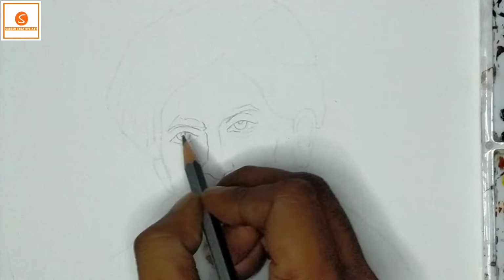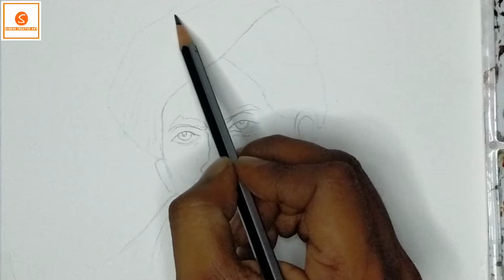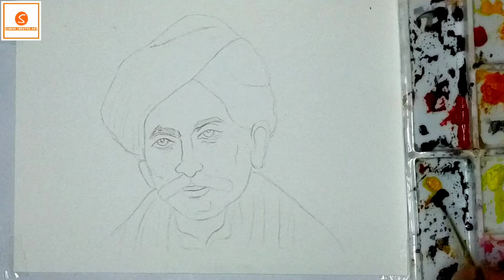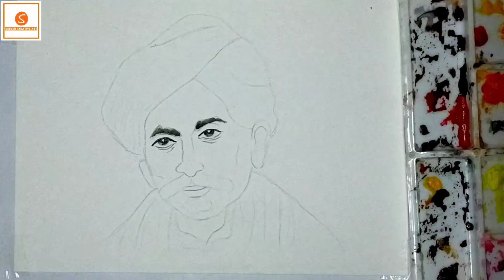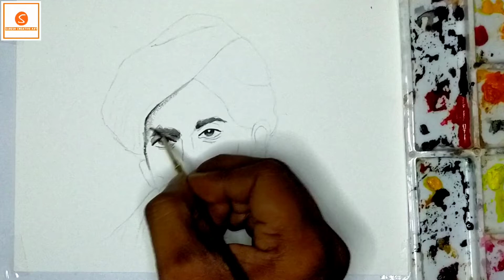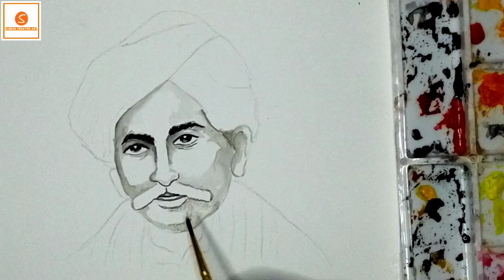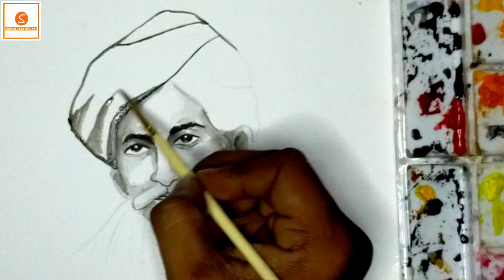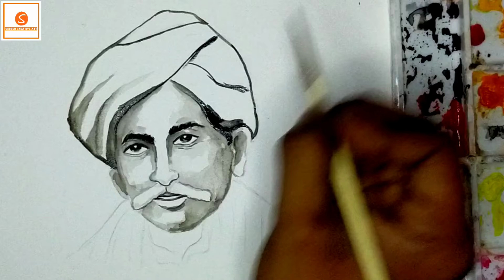Gurajada Apparao Watercolor Painting | How to paint portrait | suresh creative Art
Material used
Handmade paper
watercolors
welcome to Suresh Creative Art channel! My name is Suresh Gorakala Do you want to do Gurajada Apparao Watercolor Painting then watch this video and make your painting. thank you.